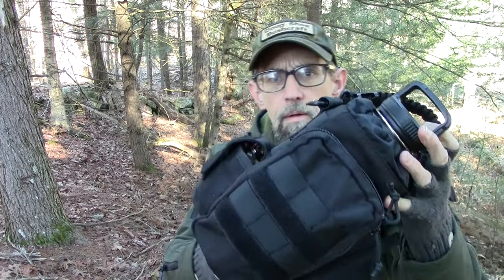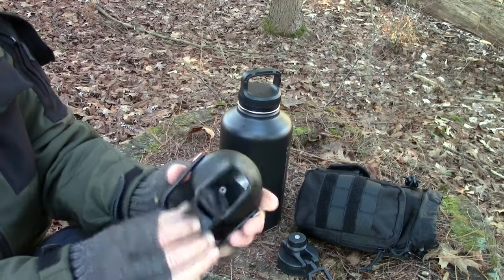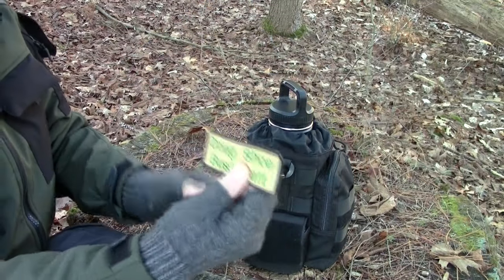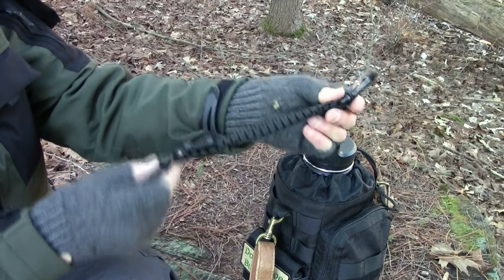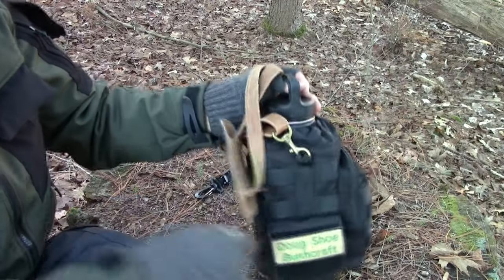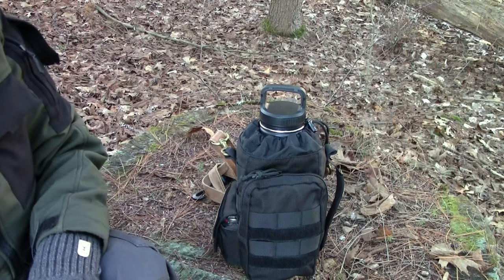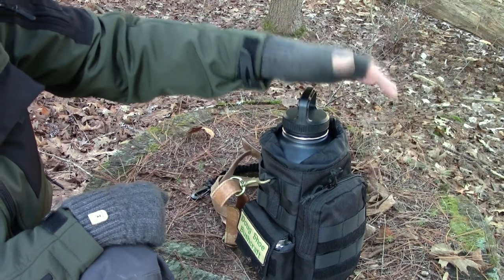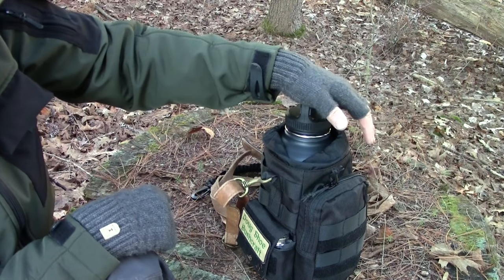OneTigris Water Bottle - Stainless Steel, Insulated, Half Gallon capacity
Review of the OneTigris water bottle.  Uses and practical applications.

This is a sponsored video in that OneTigris sent me the water bottle to review.